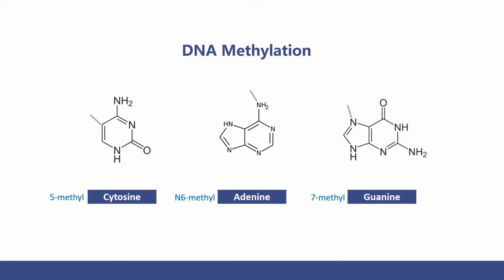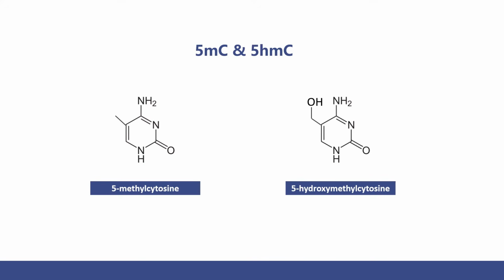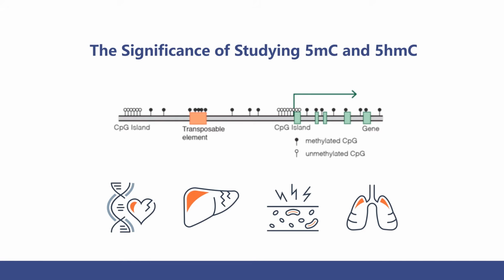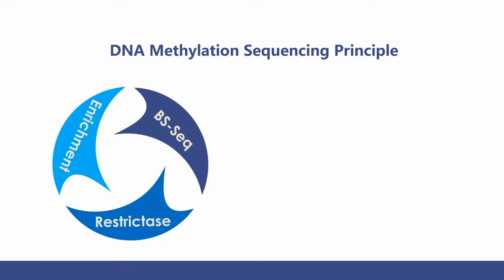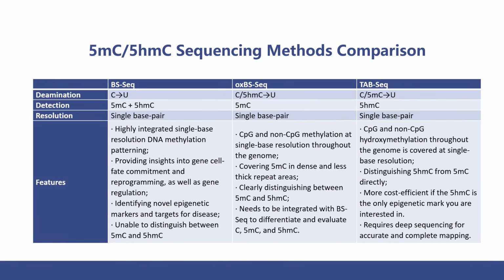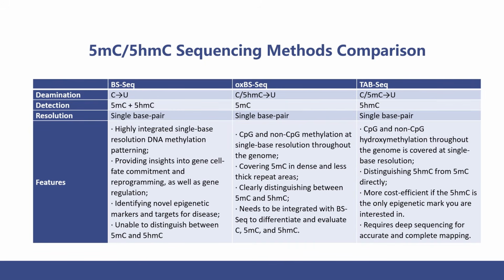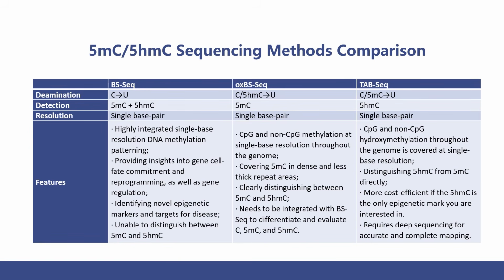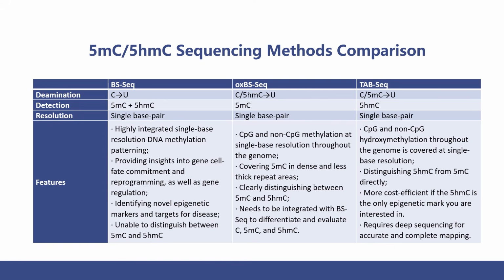5mC and 5hmC Sequencing Methods and The Comparison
DNA methylation is an important component as well as a research hotspot of epigenetics. The dynamic DNA methylation–demethylation process plays critical roles in gene expression control and cell development.
DNA methylation and hydroxymethylation at the 5-position of cytosine are essential epigenetic alterations that play vital roles in gene expression regulation and cell differentiation.